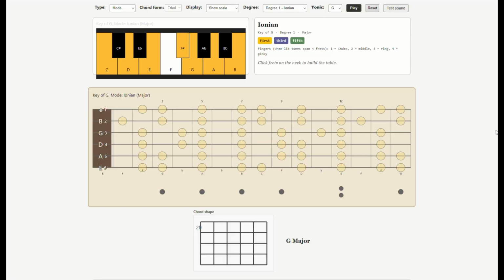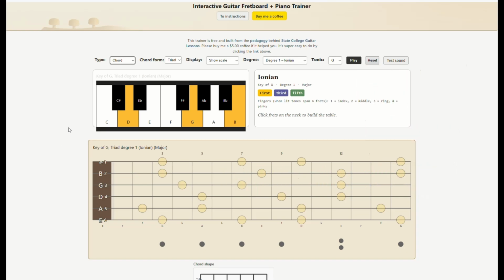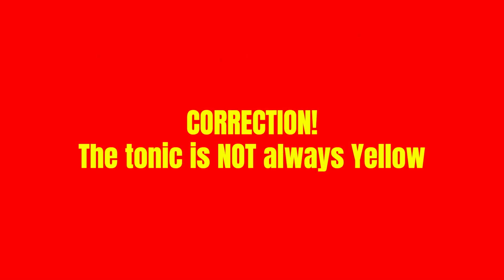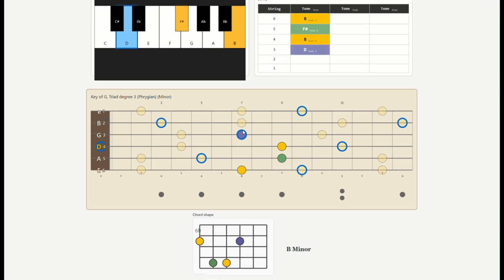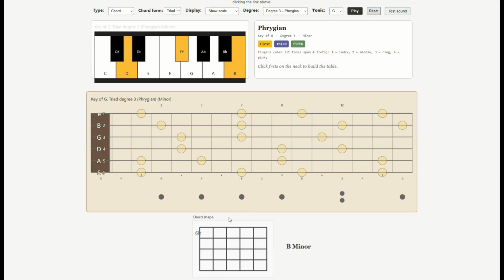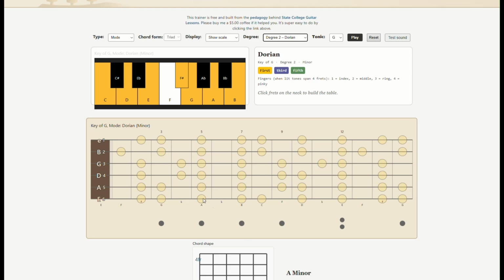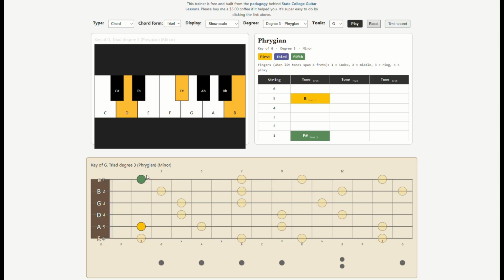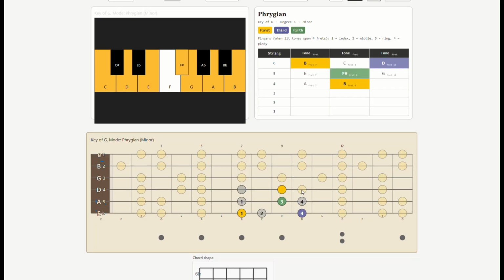[Finga Studio Guitar App Course] - Guitar Modes Chords Scales and Keyboard Trainer - Phrygian minor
Guitar Modes Chords and Scales Trainer - Phrygian minor by Jeffrey Sabarese (ajaxStardust)